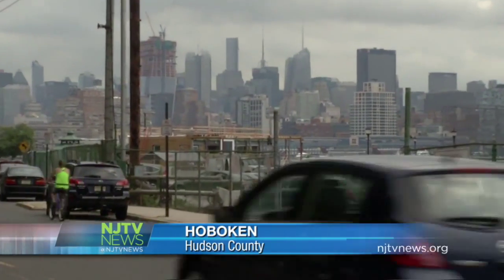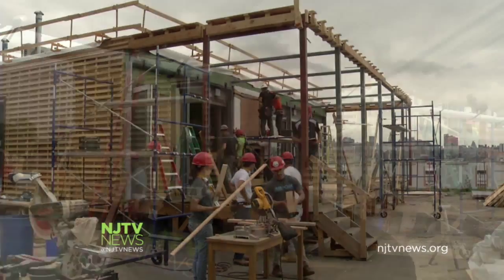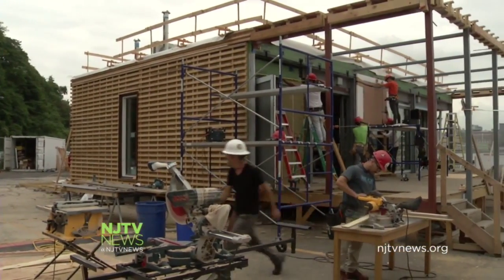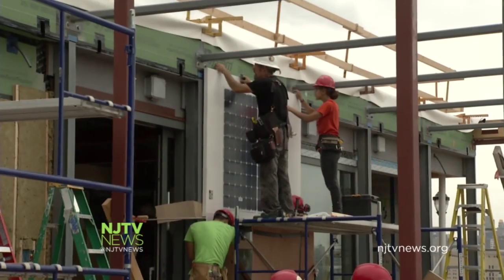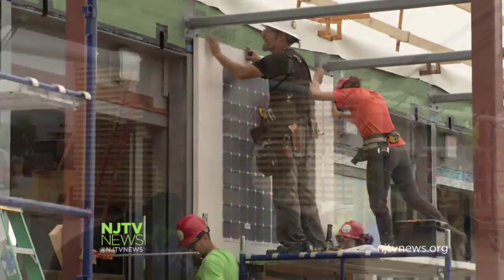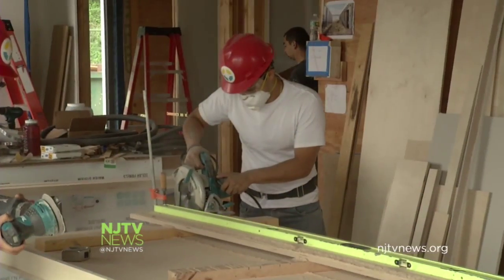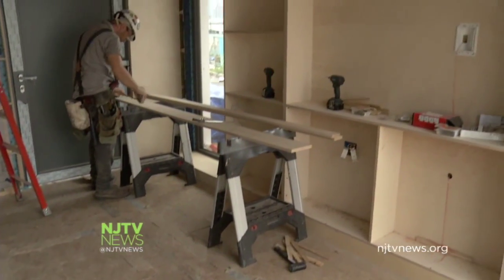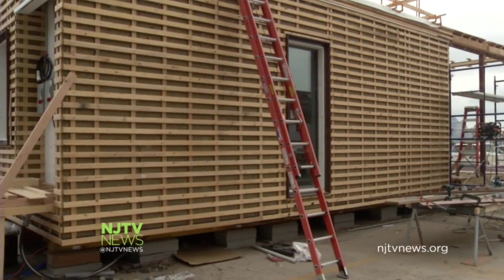Stevens Students Build Sustainable House for Solar Decathlon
Stevens Institute of Technology students have created a sustainable house using solar power for the U.S. Department of Energy contest Solar Decathlon 2015. They say it is a useful design for the Jersey Shore.